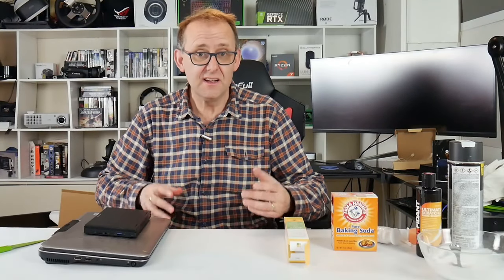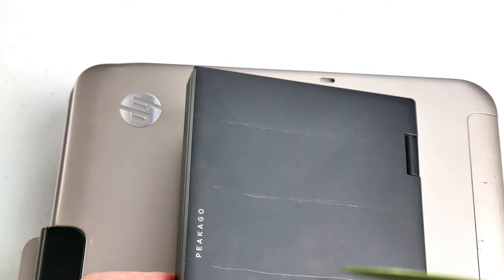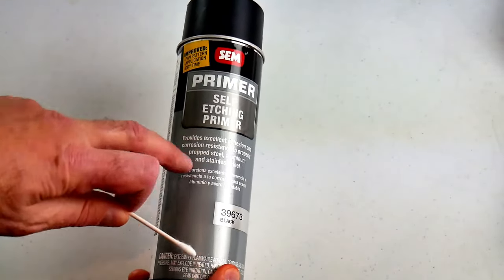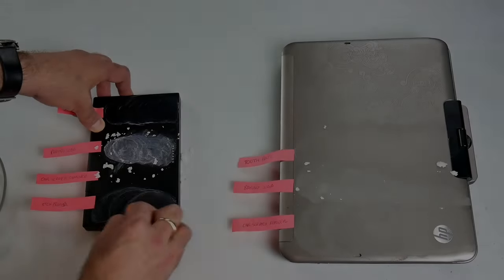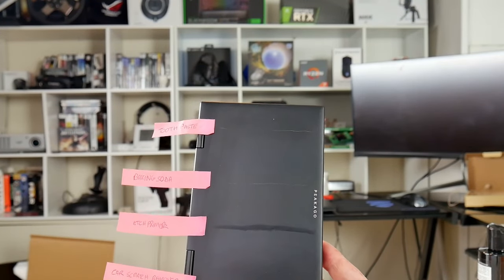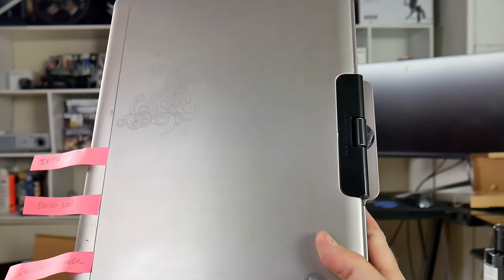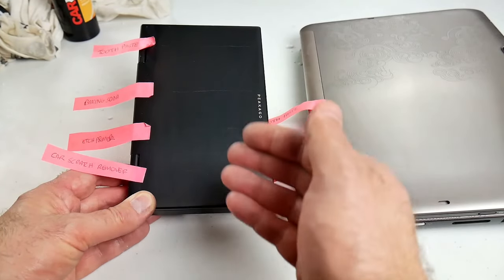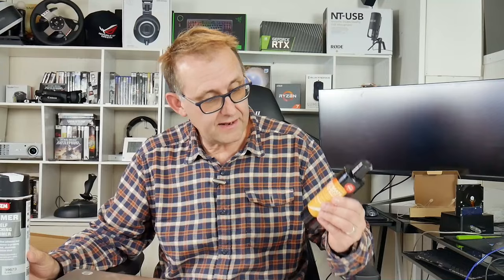How To Remove Scratches on a Laptop or Cell Phone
No matter how hard we may try we invariably end up with some scratches on our laptop or mobile phones. I try 4 different methods to see which works the best to remove them.

A) Floride free toothpaste
B) Baking Soda
C) Car Scratch Remover
D) Black Etch Primer

Thanks !